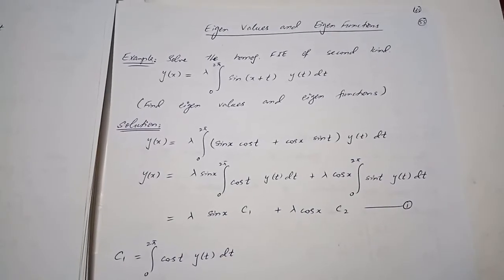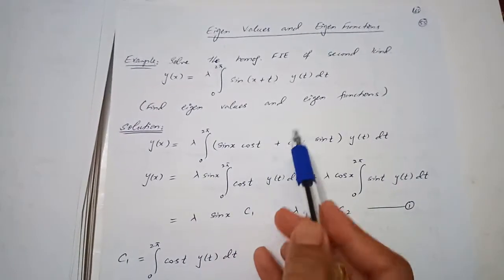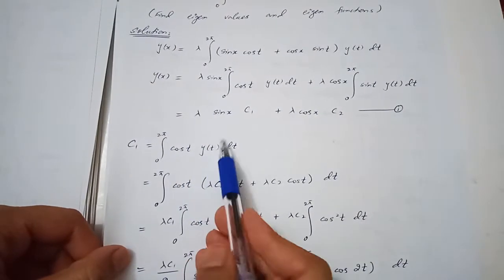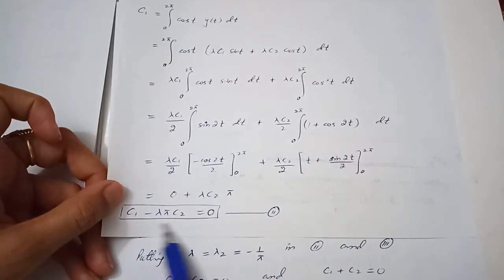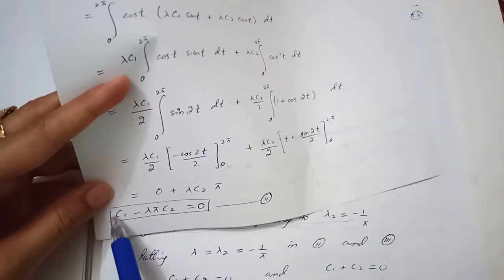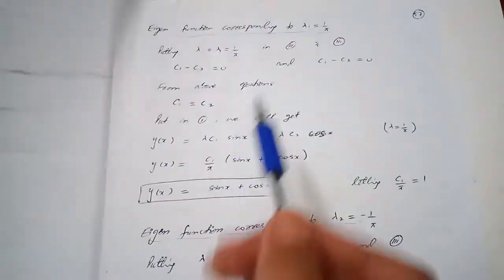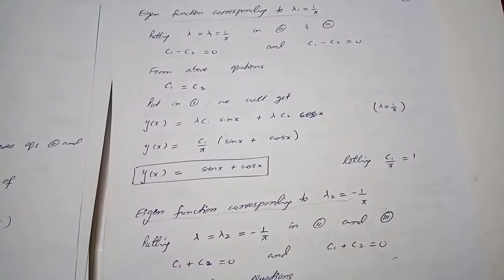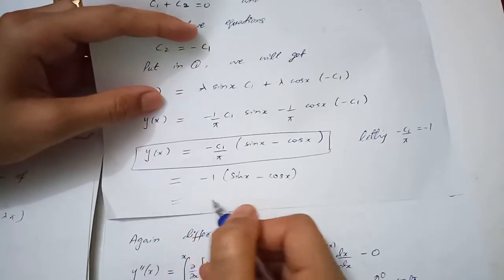Finding eigen Values and Eigen Functions | Fredholm Integral Equations | Chapter 3 | Lecture 10